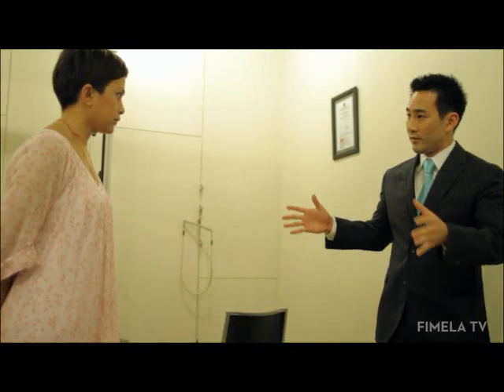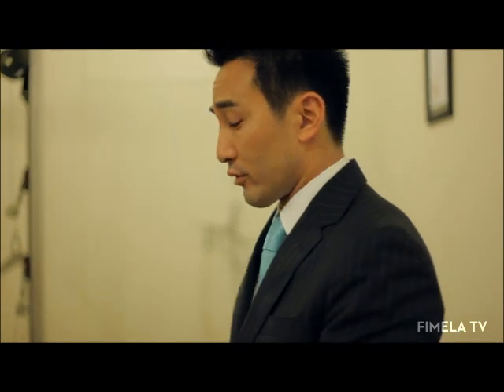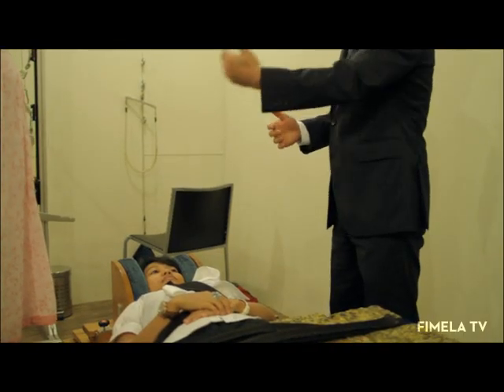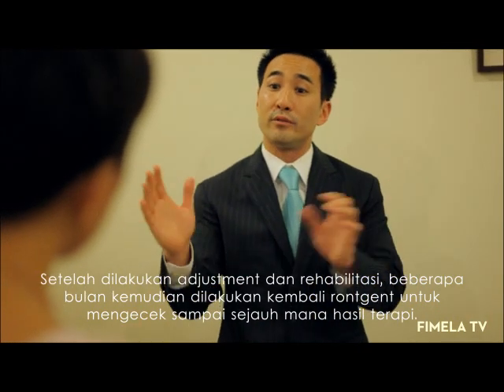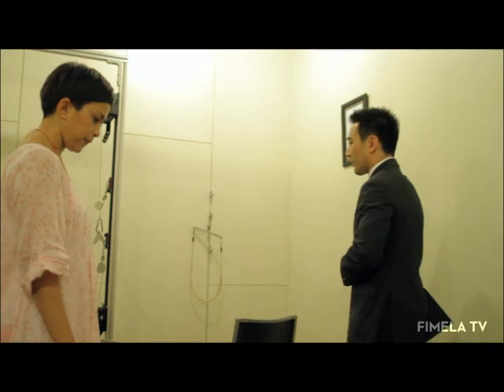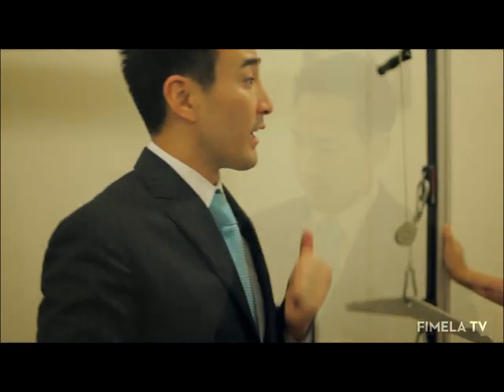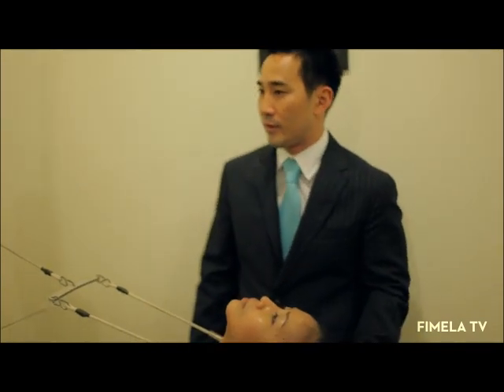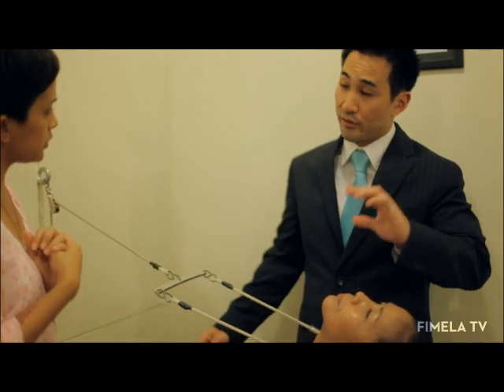Health Talks with Sarah Sechan: Apa Yang Dilakukan Saat Chiropractic Treatment?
Simak obrolan Sarah Sechan dan Neil Furuno tentang natural healing ini.